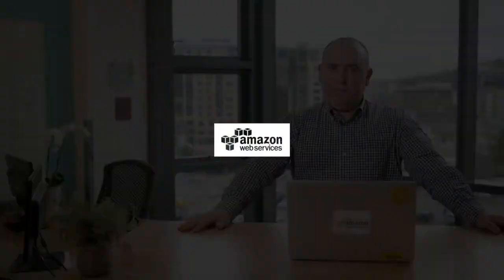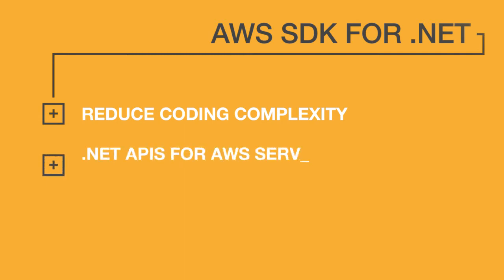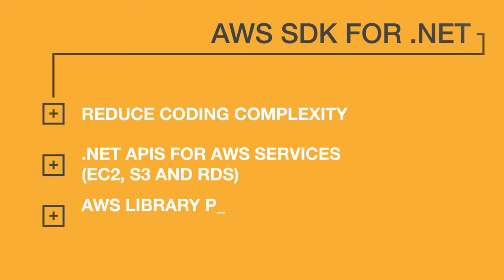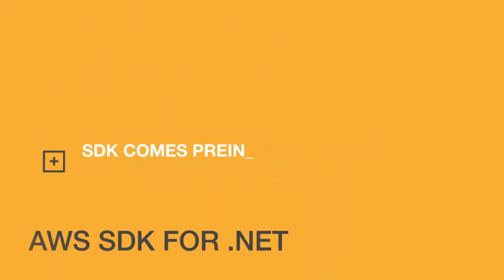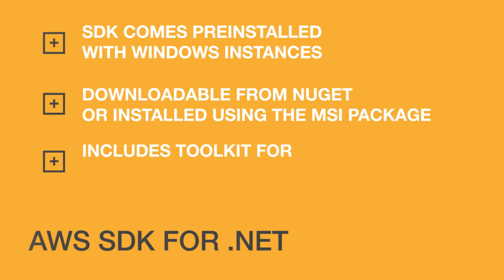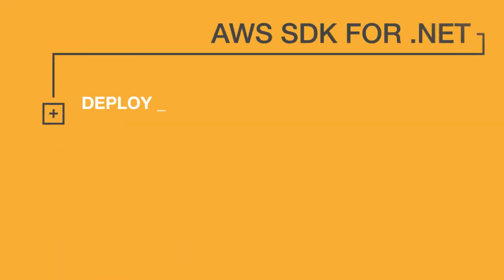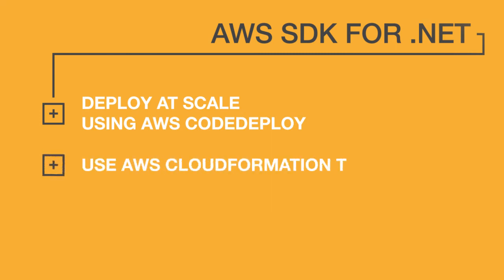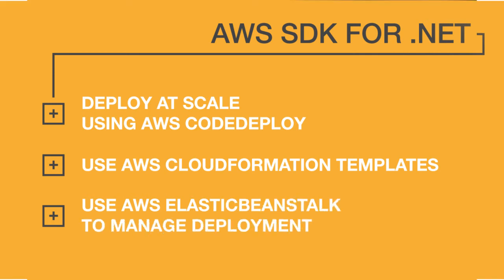Build .NET Applications on AWS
Learn why more .NET developers are choosing to build and deploy their applications on AWS.